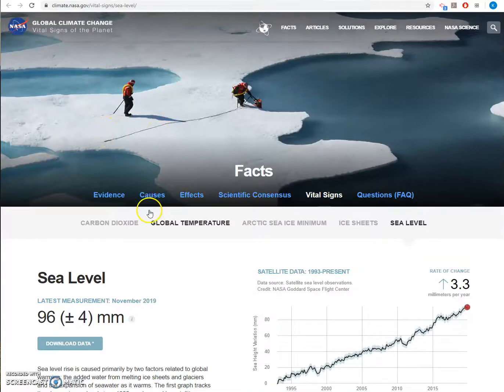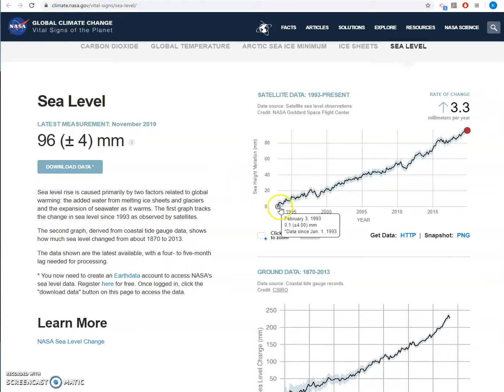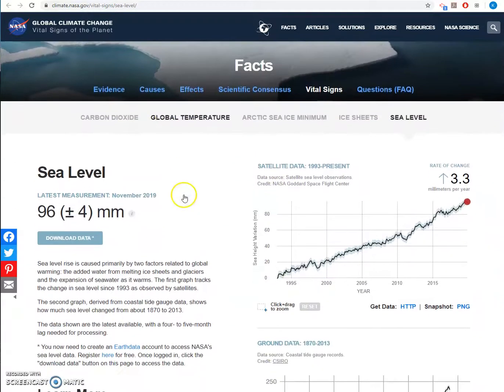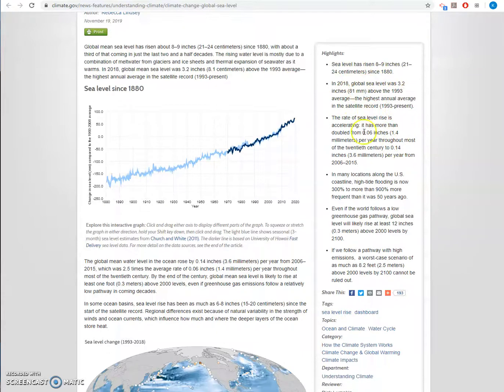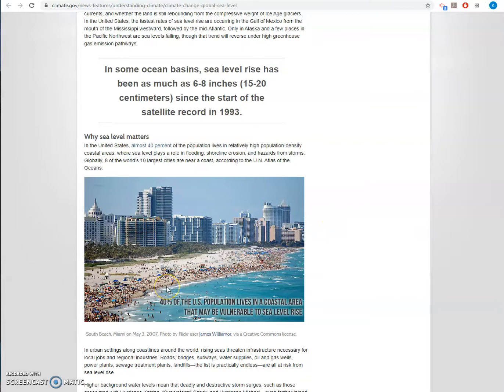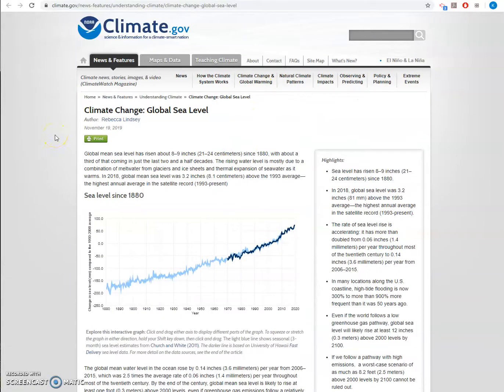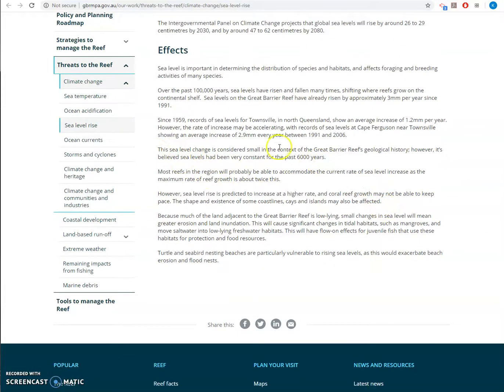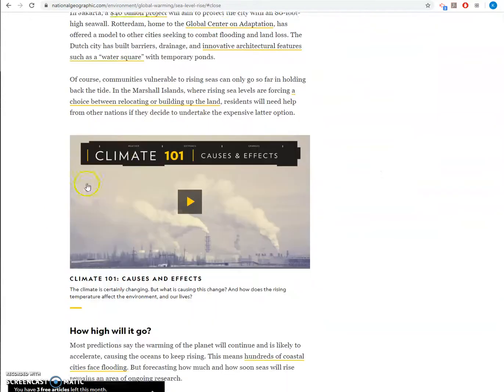Climate Change - Sea Level Rise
Mr. Baumann walks though the Sea Level Rise sources for the Climate Change Project to help you.